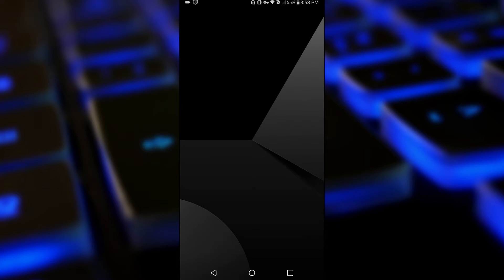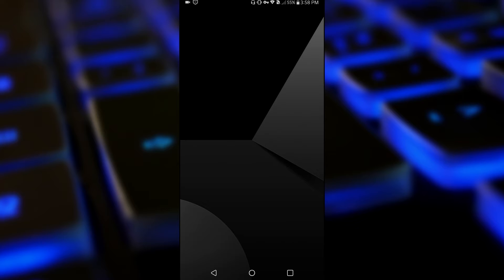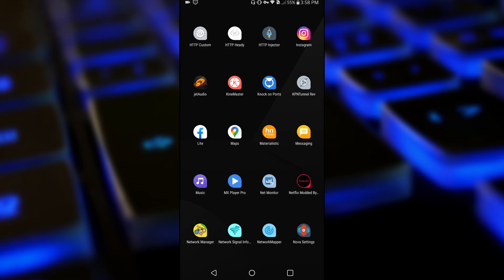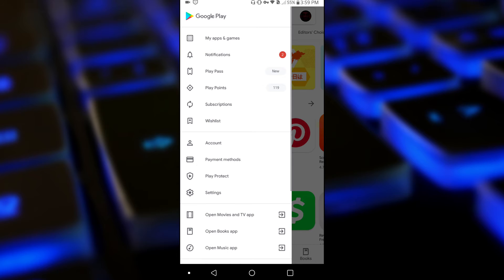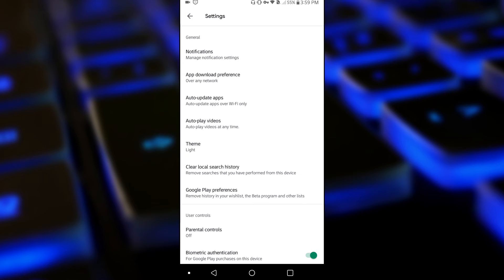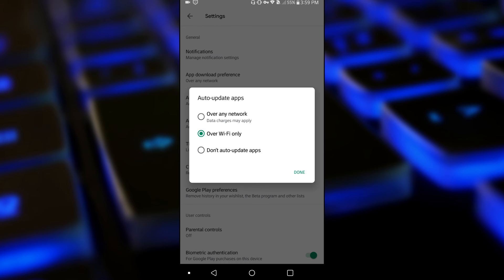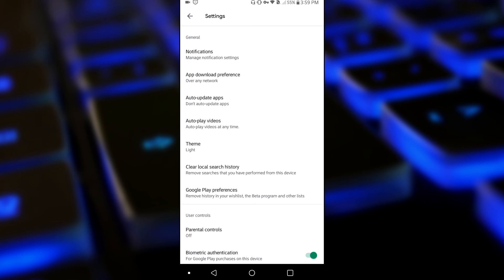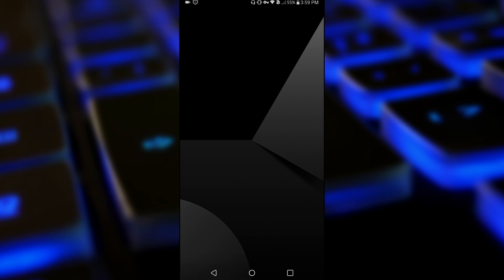How to Disable Auto Updates on Google Play Store! - Turn off Auto Updates in Google Play Store 2021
This video will show you how to turn off auto updates on google play store. If you want to know how to disable auto updates on Google Play Store then this is the right video for you.